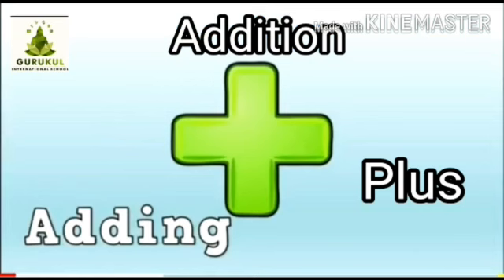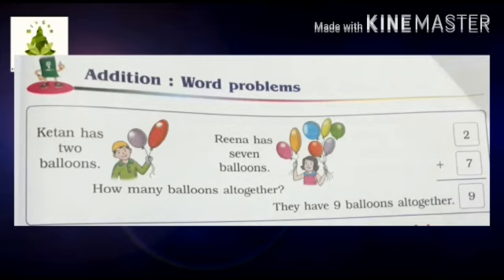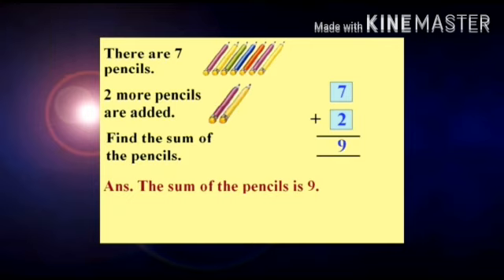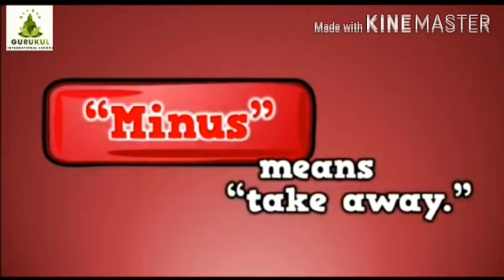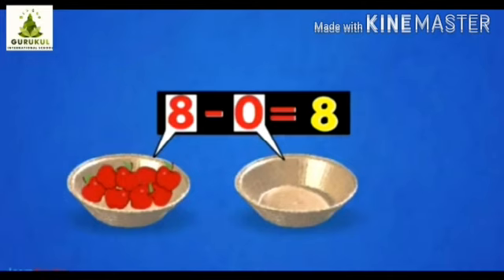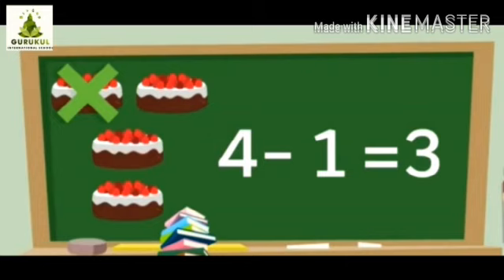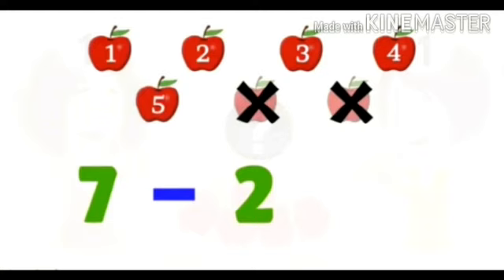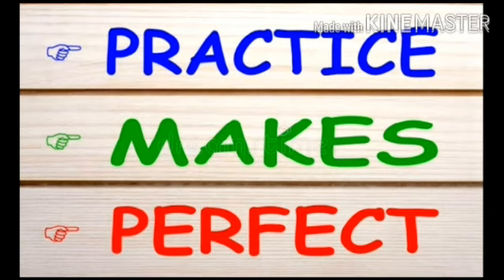Std- 1st Sub - Maths